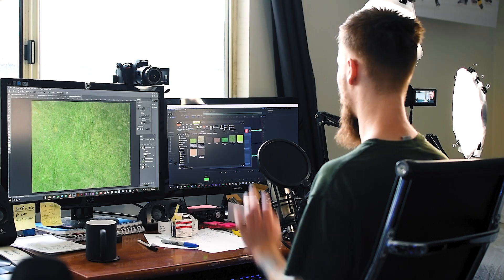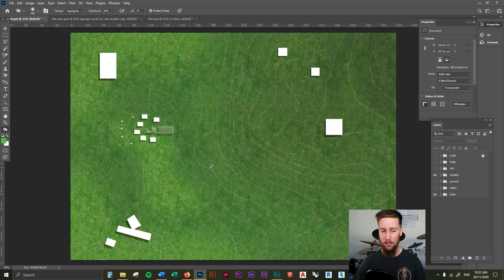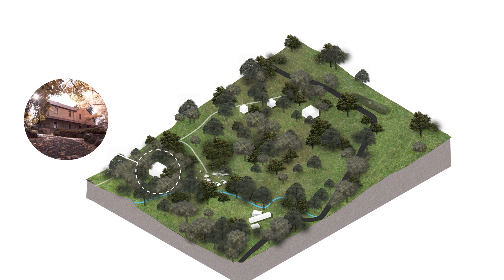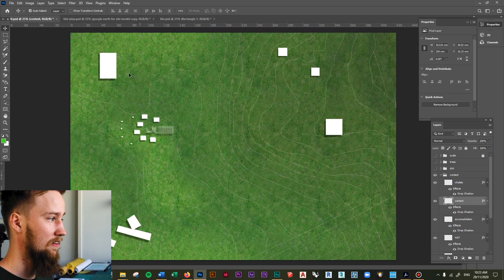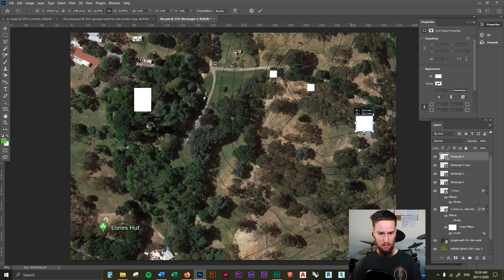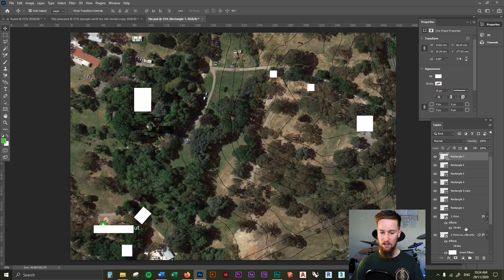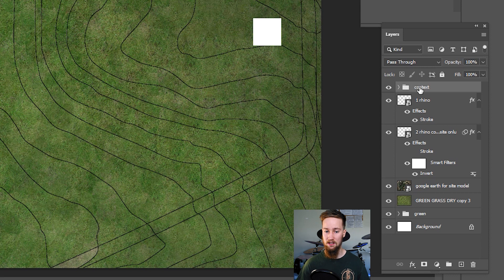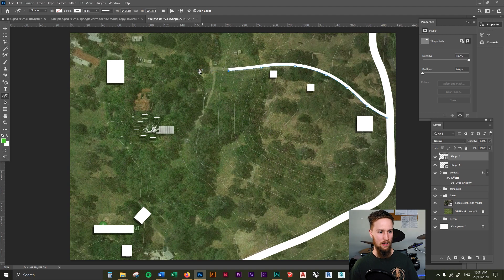Add Simple Buildings to Your Plan Drawings - Architecture Site Plan Photoshop Course - Lesson 7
Add simple buildings to your plan drawings to showcase the surrounding context of your site. Let’s learn how in this lesson, Add Simple Buildings to Your Plan Drawings

Create beautiful architectural site plans in Photoshop with this complete architecture course for beginners.

In the last lesson, you learnt how to add a photo-realistic grass texture to your site. Let’s now introduce some context to the site plan by adding the surrounding buildings.

Get access to all 42 of the Photoshop Site Plan Course Lessons, project files, my material library, bonus eBooks and resources and more with the course on my website (link above).

Hello and welcome to the Photoshop Architectural Site Plan Course – A Guide to Creating Beautiful Master Plans, Site Plans and Urban Plans in Photoshop.

“If you have ever watched a Successful Archi Student YouTube video, you’d have noticed that Kyle is engaging, informative and entertaining.

His fast-paced, to-the-point teaching style is complemented with concise explanations, aided by comprehensive animations, images and exciting story telling.

In his first online course, you’re going to learn how to create beautiful site plans using Photoshop.”

✔ You'll learn how to create beautiful architectural site plans, urban plans and master plans using Photoshop.
✔ You'll improve your overall skills and knowledge within Adobe Photoshop, Rhinoceros 3D and SketchUp.
✔ You'll learn how to model up a site in SketchUp & Rhinoceros 3D
✔ You'll learn how to export contours from a site model using Rhinoceros 3D
✔ You'll gain confidence working to scale and adjusting the scale of a drawing as needed within Photoshop.
✔ You’ll gain better understanding of the vast array of tools available to you inside Photoshop.
✔ You’ll learn how to use Google Earth to act as a reference to save you time when creating site plans.
✔ You'll gain a better understanding of colour and contrast
✔ You’ll gain a better understanding of how shadows work & how to control shadows inside of Photoshop.
✔ You'll gain a better understanding of how highlights work & how to control highlights inside of Photoshop.
✔ You'll become more efficient using Photoshop by learning file organisation.
✔ You'll learn how to collage materials in Photoshop effectively and efficiently using Layer Masks
✔ You’ll learn how to improve the detail in your architectural drawings by manipulating layers to create depth.
✔ You'll learn how to add trees to plan drawings in the most effective way possible.

Requirements?
• Access to Adobe Photoshop
• Recommended to have access to SketchUp and/or Rhinoceros 3D
• No prior software skills necessary

Target Audience?
• This course is aimed at young architects / architecture students with basic photoshop skills.

Material Includes?
✔ 42 Concise Lessons to Help You Create Beautiful Site Plans
✔ All Project Files Including: 3 PDF templates, the Site Model, the Contour Model, the Final Photoshop File
✔ ALL Materials & Textures Used Including: 3 HD PNG trees, 1 HD seamless CONCRETE texture, 1 HD seamless SOIL texture, 1 HD seamless SAND texture
✔ 40+ BONUS Material Textures
✔ 5 BONUS PNG Trees

Course Duration?
Approximately 60 minutes to complete.

Photoshop is a key program used by architecture students and architects. Almost every work flow for architectural visualisation includes Photoshop. As a Masters student, I can vouch to say that every single one of my studios has involved Photoshop for something, from semester 1 through to semester 7.

Learning Photoshop on your own can be difficult. Photoshop is not just used for architectural visualisation. Definitely not. Photoshop is a tool used by many different industries, hence why it’s so difficult to learn. There are thousands of tools available to you, but finding the ones you need is not an easy task. That’s why I decided to create this Photoshop Site Plan Course for architecture students and young architects, because of this steep learning curve.

You can follow along with my studio 5 project site plan, from modelling up the site through to adding the final trees. The course provides you with all of the resources I use in the training, my project files, material textures, PNG trees, site analysis studies and even a free 70 page eBook I wrote, “How to Ace Any Project in Architecture School”.

In the next lesson, you’ll learn how to add paths and roads to your site plan.